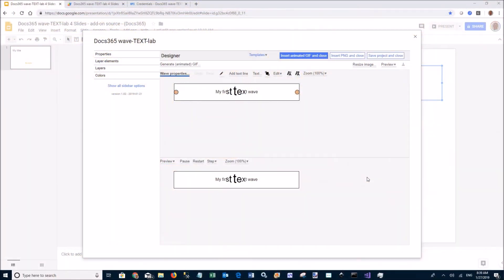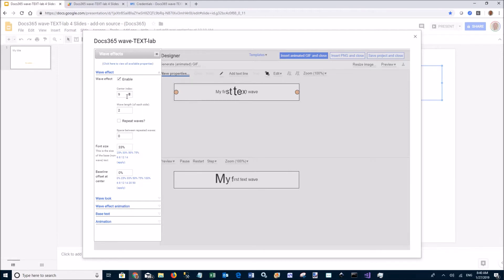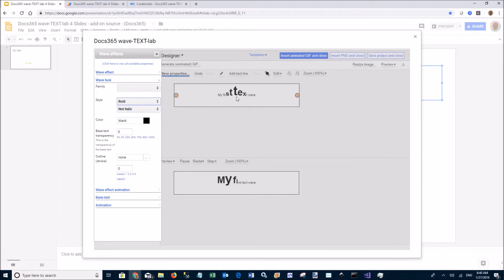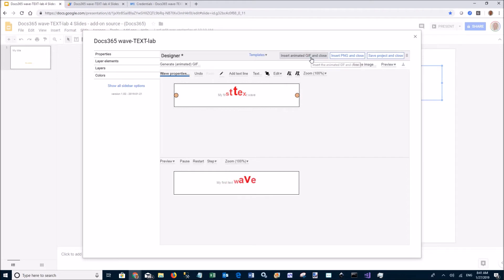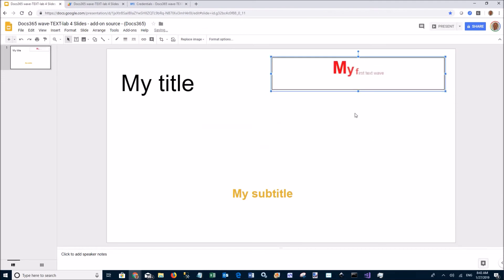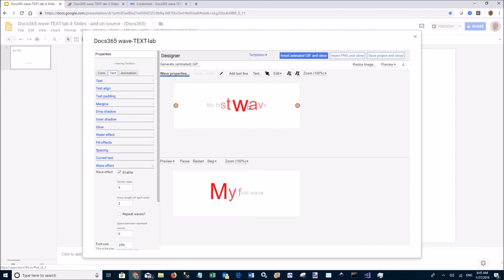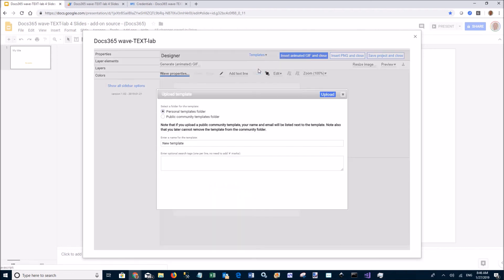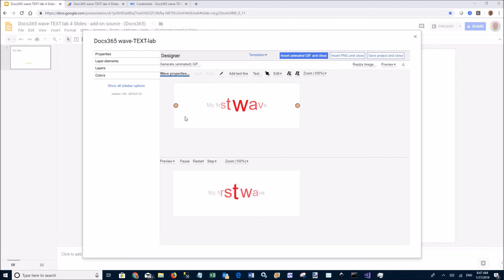Docs365 wave-TEXT-lab - a Google Slides add-on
Add striking and eye-catching animated headlines in the form of "text waves" to your Slides.